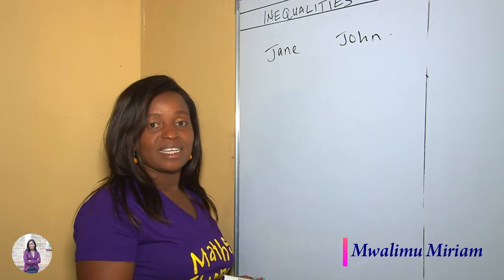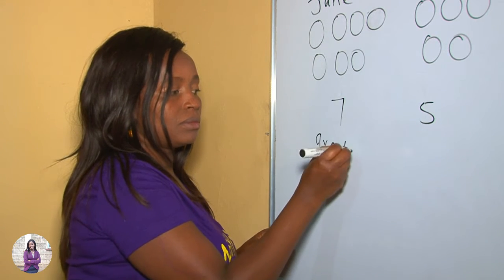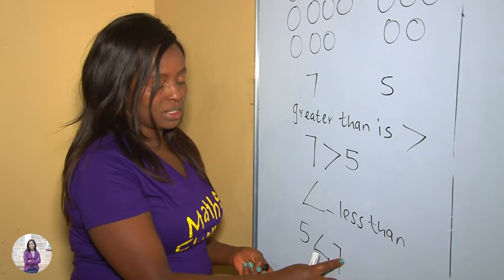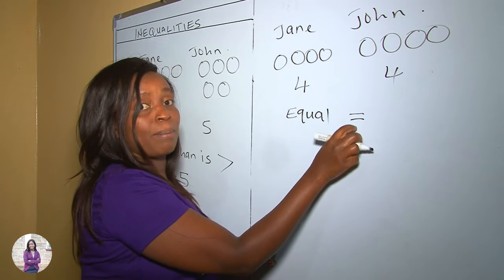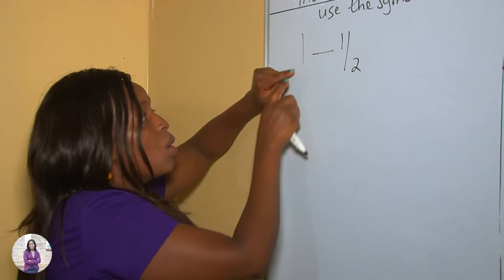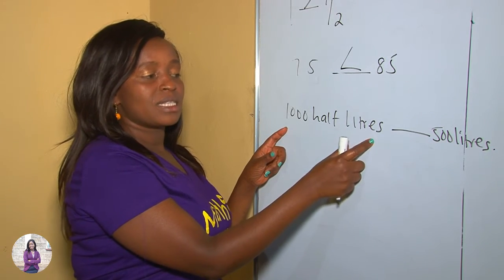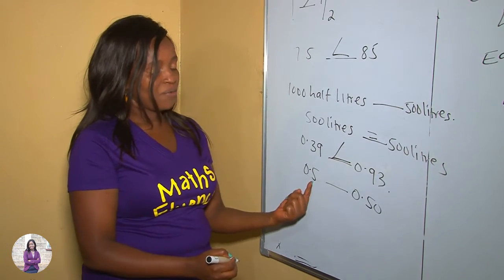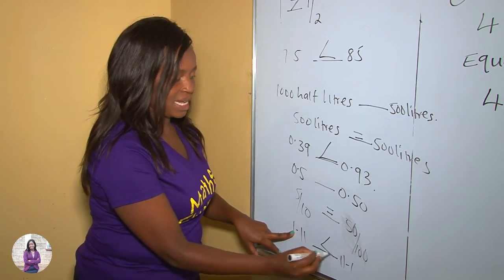Inequalities, Grade 6 - Mwalimu Miriam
learning inequalities in an interesting way .